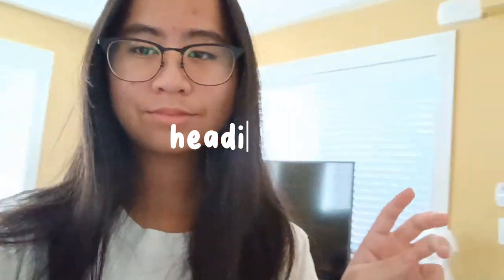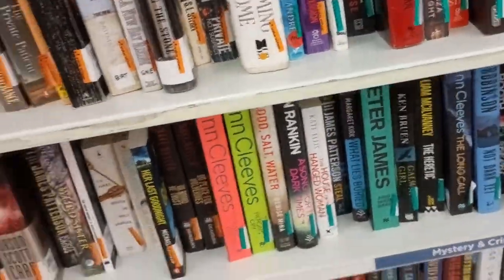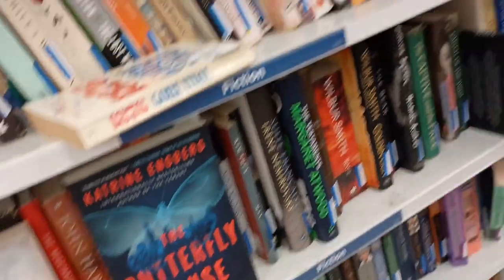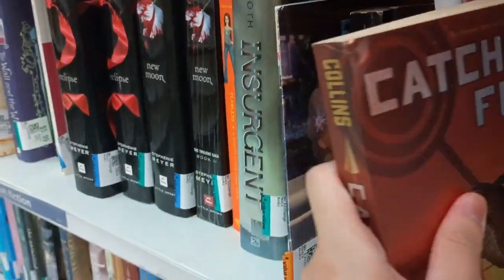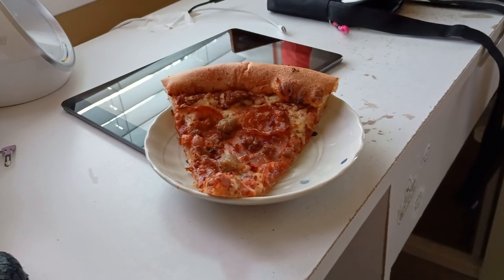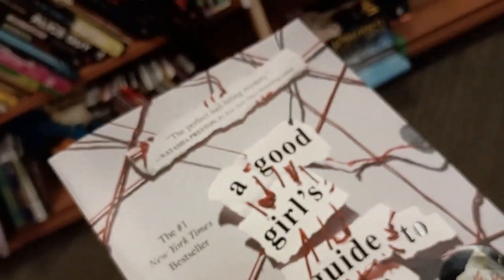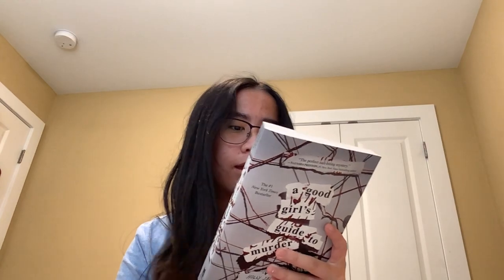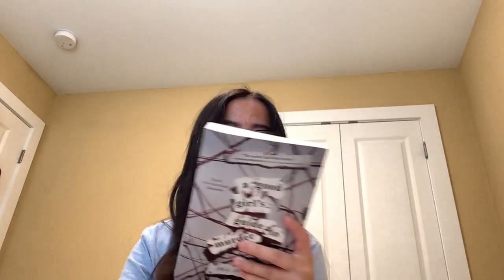come book thrifting & the bookstore with me! | Leanna Chow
hi guys! in today’s video i will be doing a short mini vlog in the thrift store and also at indigo for books! this is super short since it was jam-packed with people 😭 but hopefully i can do more bookstore vlogs soon! anyway bye!

about me
hi! my name is leanna and i love reading and creating vlogs for all my viewers to see! i also love gaming during my free time! if you enjoy watching my content, it would mean a lot if you subscribe and stick around along this journey with me :)

FAQ
how old are you? 13
what do you edit on? capcut
what do you film on? moto g power 5g 2023 & apple ipad
what ethnicity are you? chinese + canadian

see you soon baby raccoons ❤️